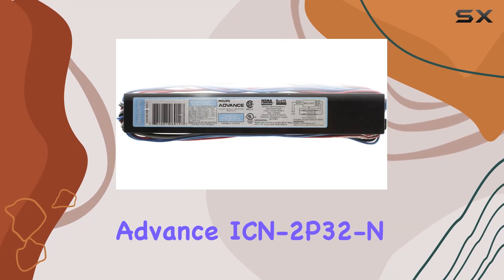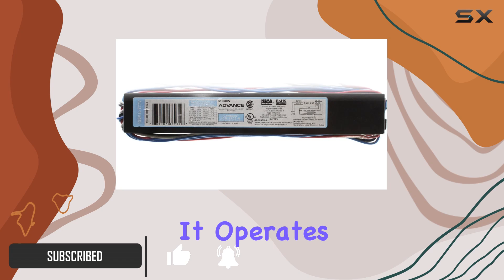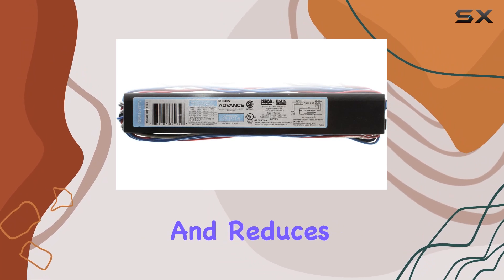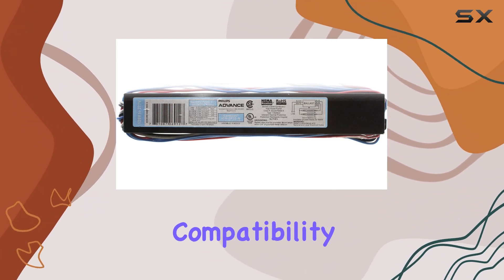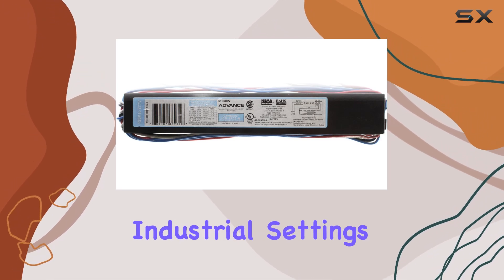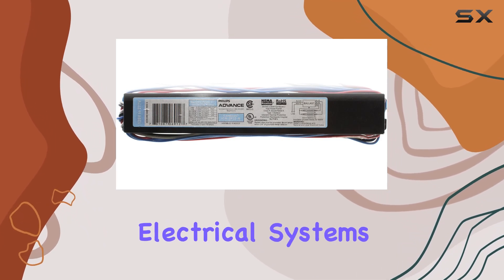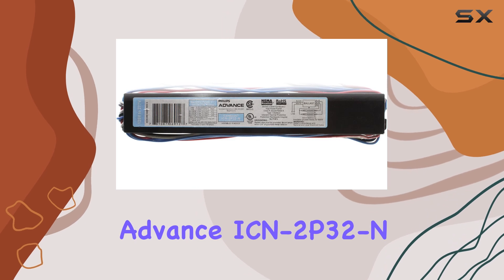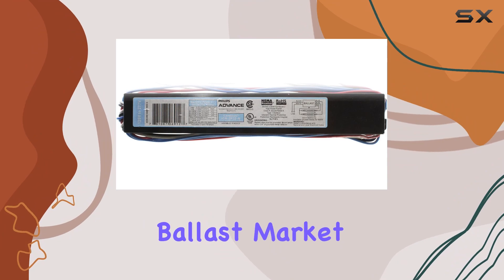reviewPhilips Advance ICN-2P32-N 32W T8 Electronic Fluorescent Ballast - Best Choice for Reliable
Philips Advance ICN-2P32-N 32W T8 Electronic Fluorescent Ballast - Best Choice for Reliable

0:00 Intro
0:06 Review

Things that we mentioned in this video:
Philips Advance ICN-2P32-N 32W : B0149I4WTI